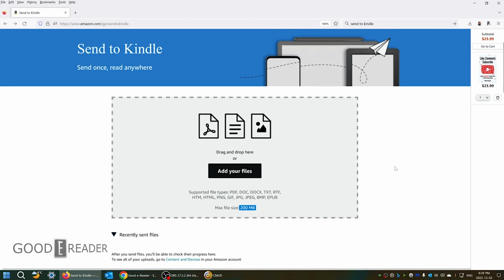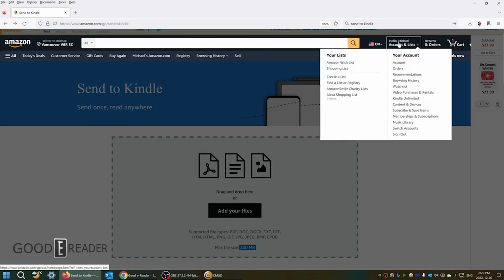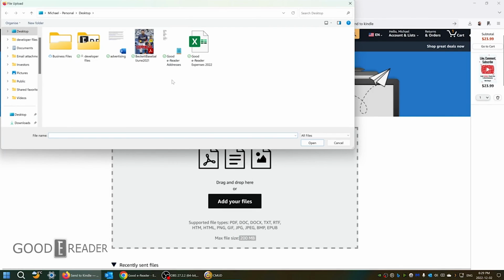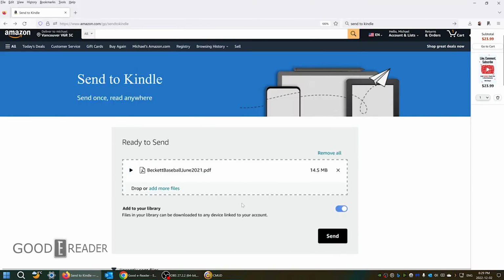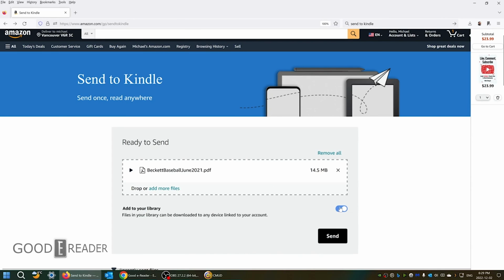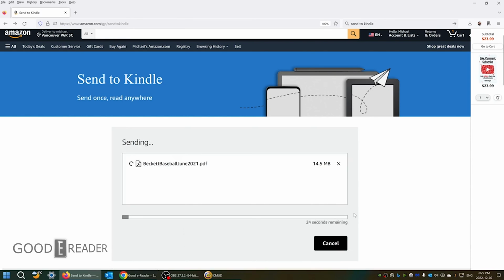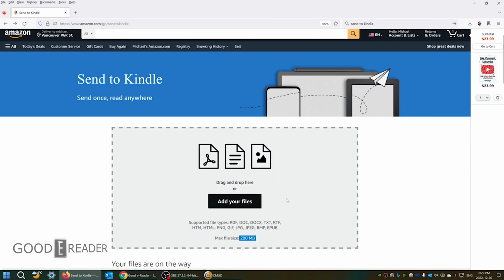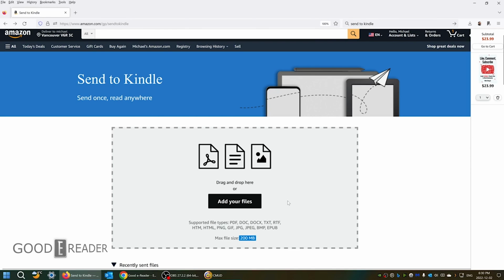How to Send PDF Files to the Kindle Scribe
The Kindle Scribe view PDF files if you sideload them with the USB-C to USB-A cable. If you load them in this way, you can view them, but cannot add any markup. If you want to view AND edit PDF files you need to use Send to Kindle. This tutorial goes over the new WEB app that Amazon created that works with any browser for MAC and PC.

Send to Kindle Link